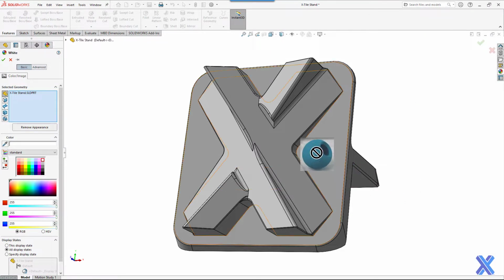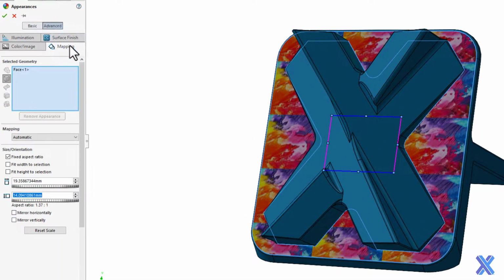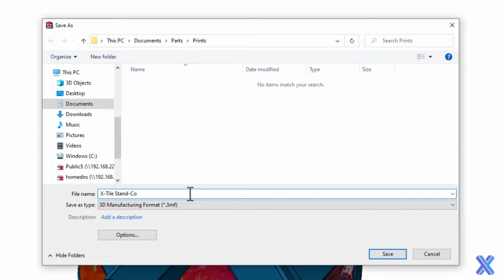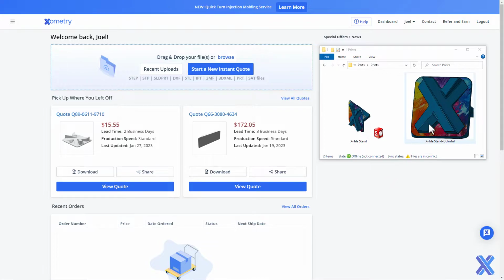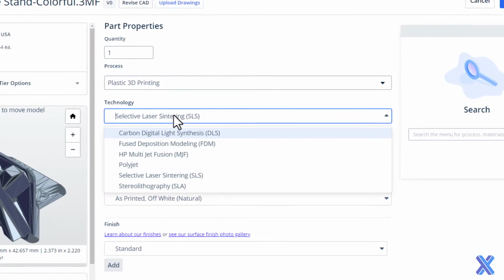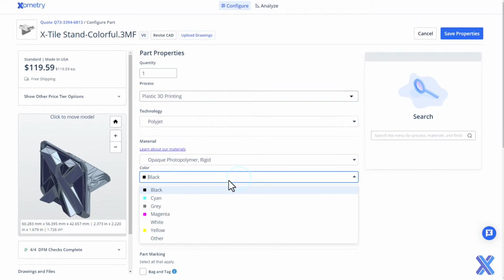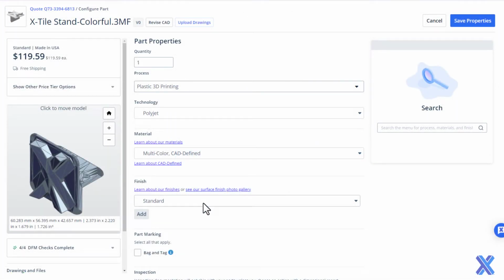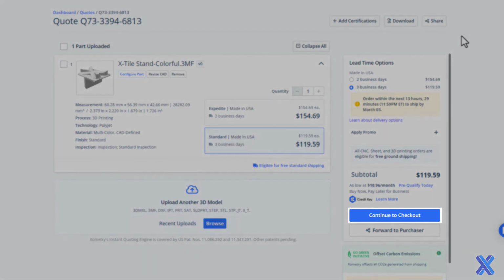How to Quote for Full-Color 3D Printing With Xometry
In this video you'll learn how to get an instant quote for custom full-color 3D prints using Xometry's PolyJet printing technology. PolyJet enables us to print colorful parts with photorealistic details, super fine resolution, and in multiple materials simultaneously.

to get an instant 3D Printing quote for your parts or project today.